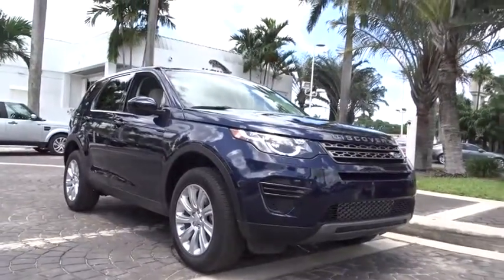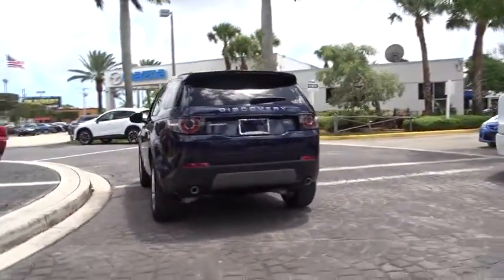2016 Land Rover Discovery Sport Miami, Aventura, Fort Lauderdale, Broward, Miami Beach, FL NGH625044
New 2016 Land Rover Discovery Sport
Warren Henry Land Rover: Servicing Miami, Florida near Aventura, Fort Lauderdale, Broward, Miami Beach, FL.
2016 Land Rover Discovery Sport SE - Stock#: NGH625044 - VIN#: SALCP2BG5GH625044

Warren Henry Land Rover
20800 NW 2nd Ave